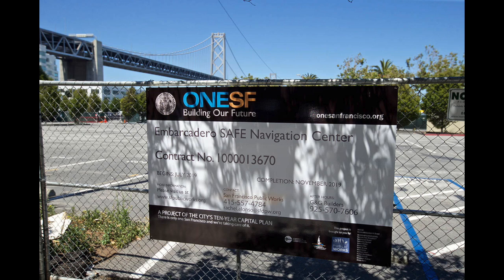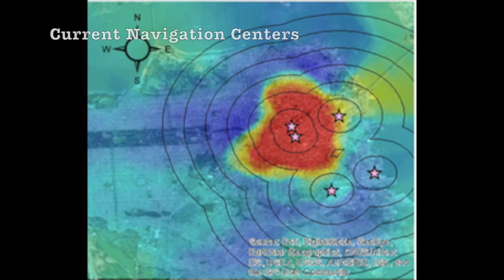GIS 3 Final Project: Navigation Centers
This video is by Madison Julson and Olivia Silverstein from the University of San Francisco.